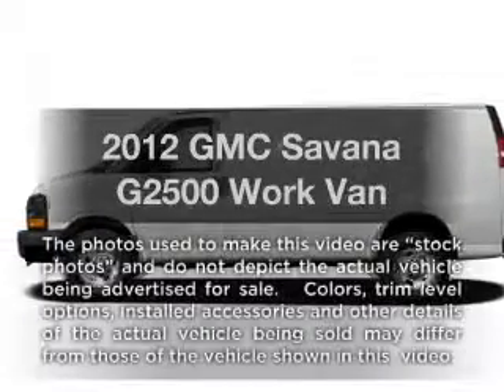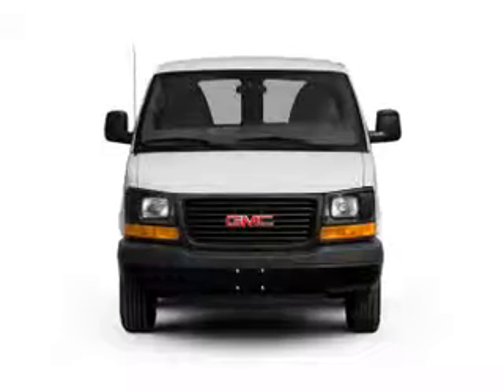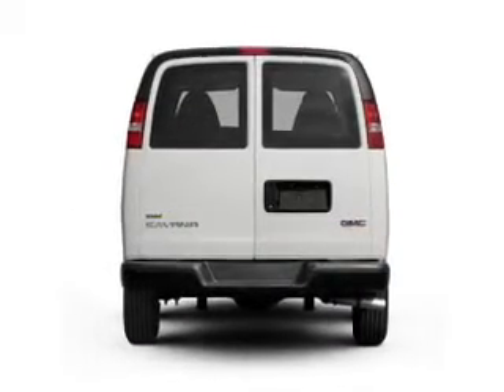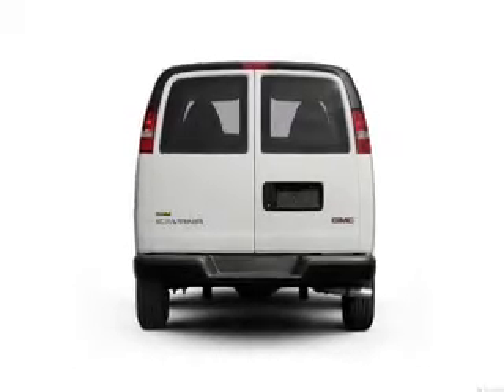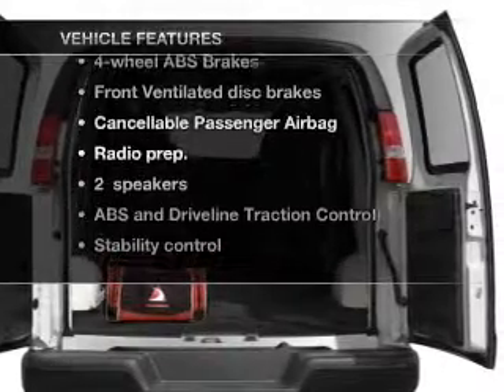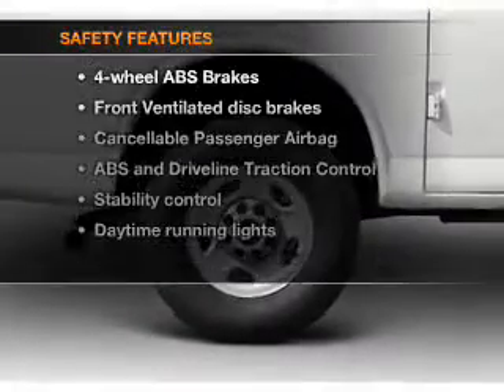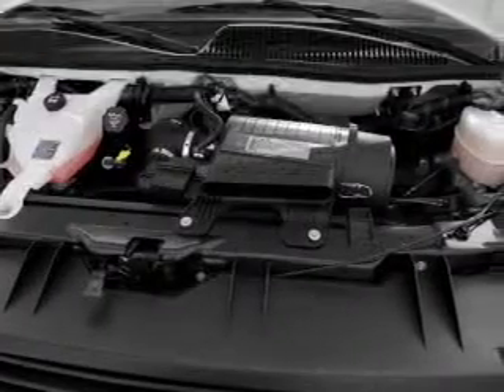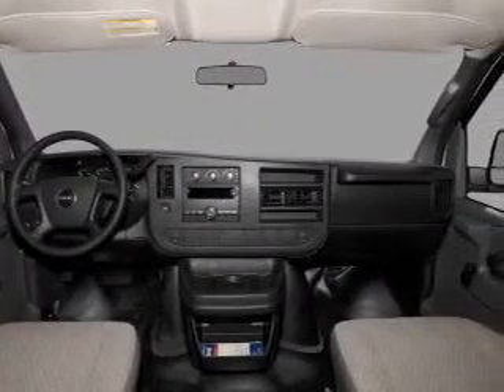2012 GMC Savana G2500 - Warminster PA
Year: 2012
Make: GMC
Model: Savana G2500
Trim: Work Van
Engine: 4.8 liter 8 cylinder 16 valve
Transmission: 6-Speed Automatic
Color: Summit White
Mileage: 5
Address:
869 West Street Rd